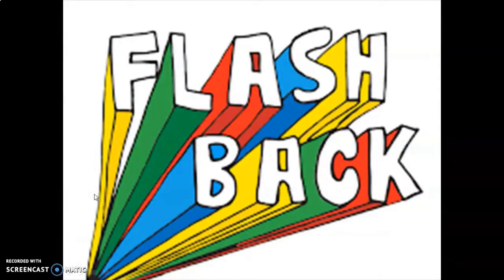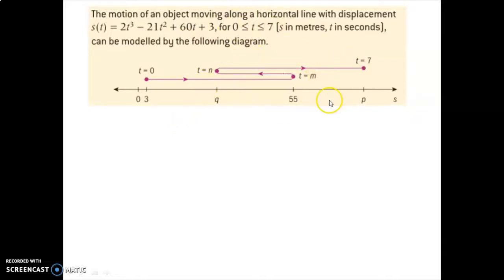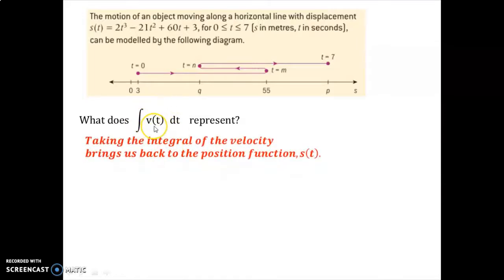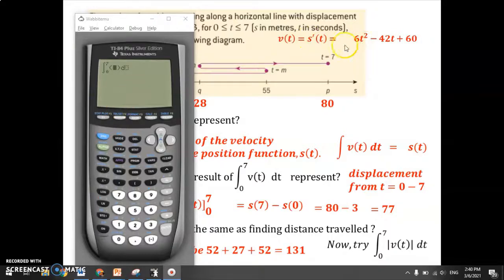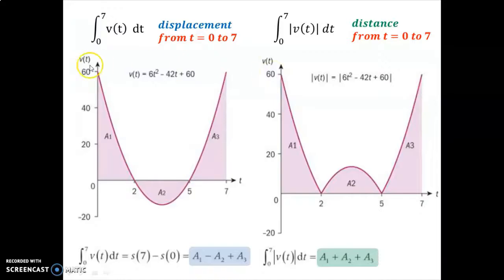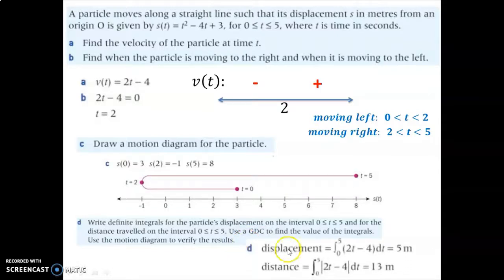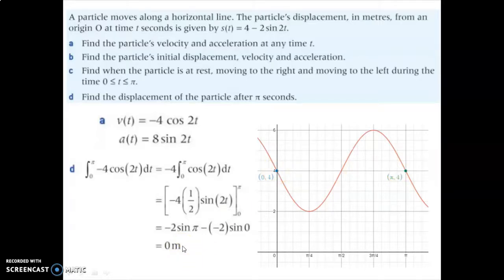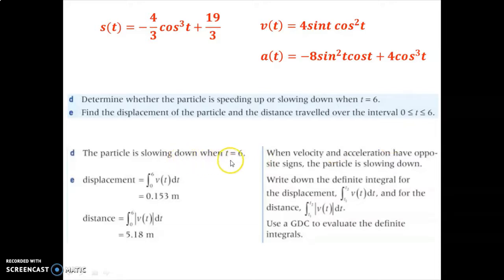Skill Video Kinematics 3